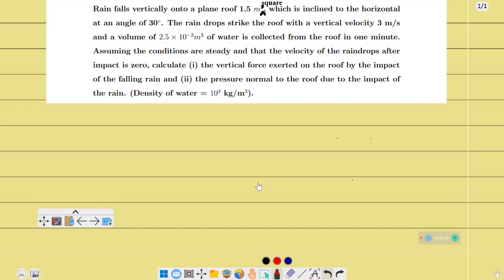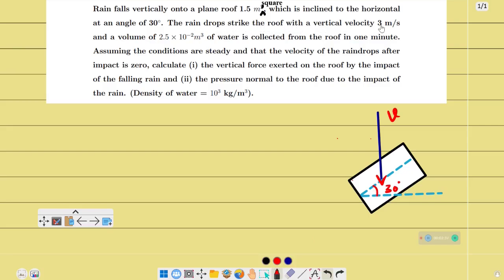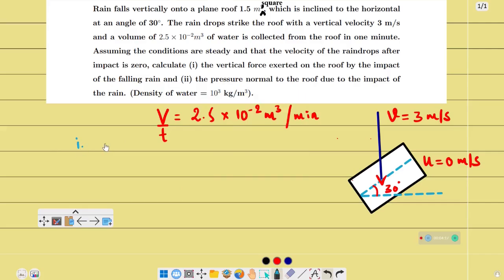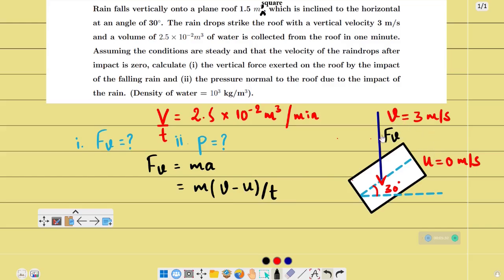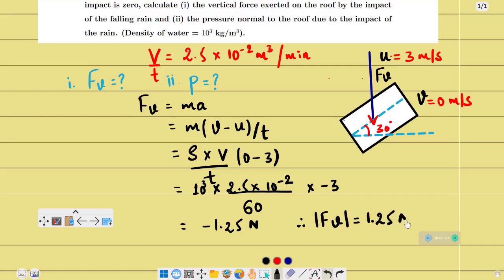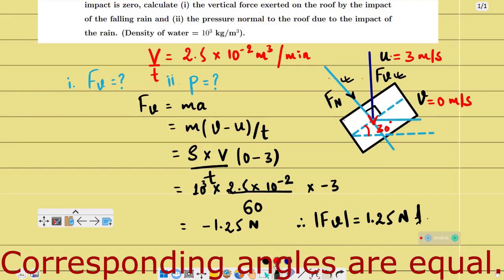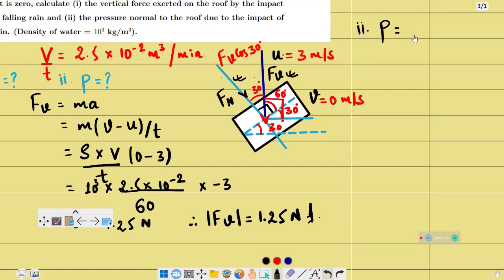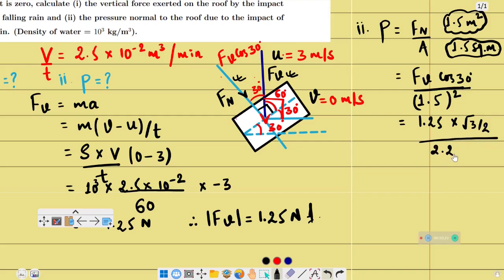Rain falls vertically onto a plane roof 1.5 m square... | Dynamics |Class 11 NEB Physics | In Nepali